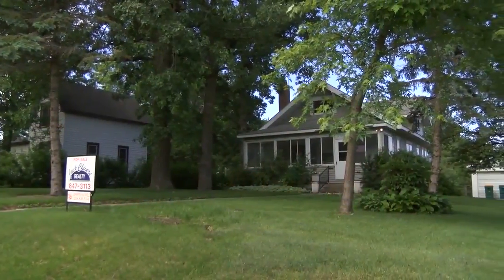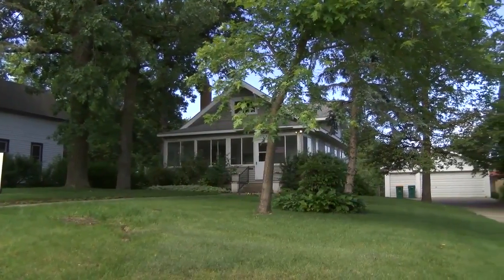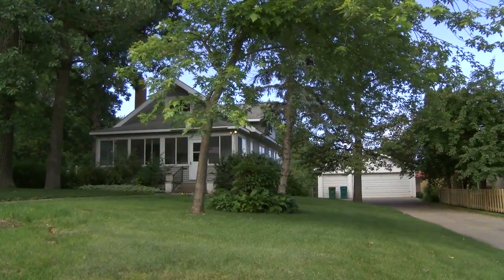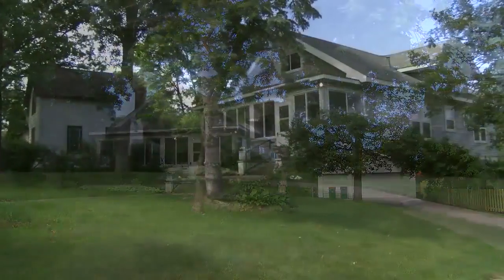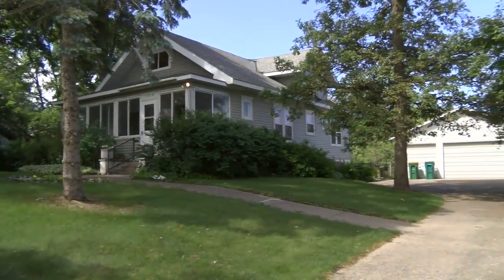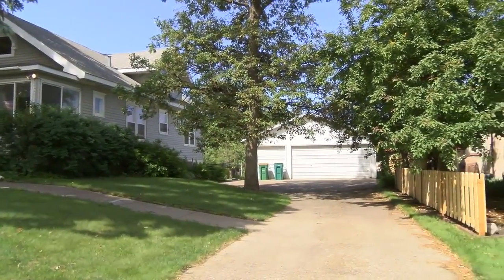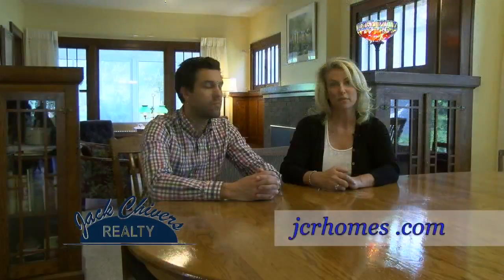40 JCR Update: Historic 1916 built, Summit avenue home